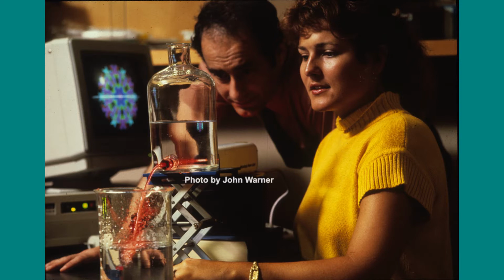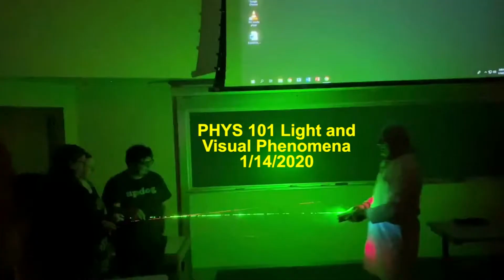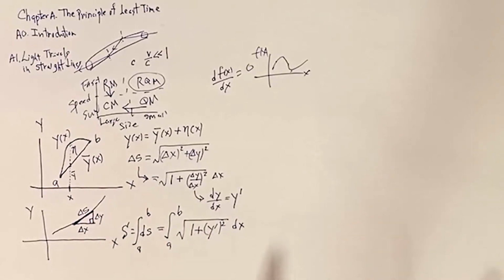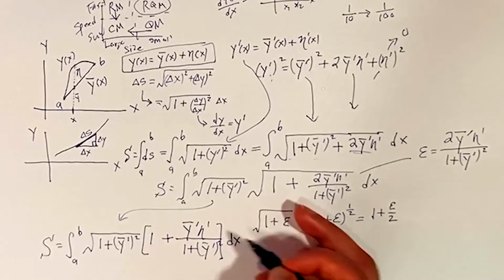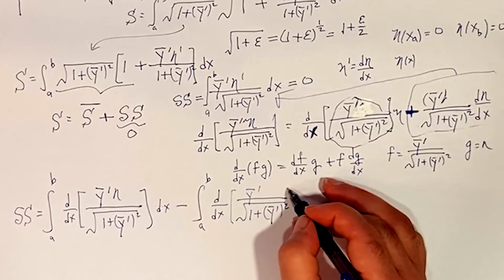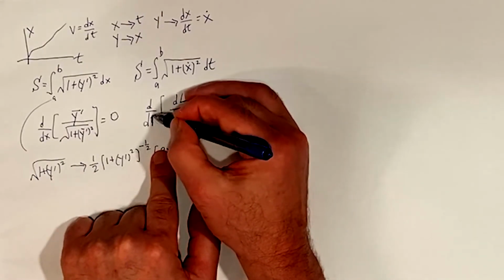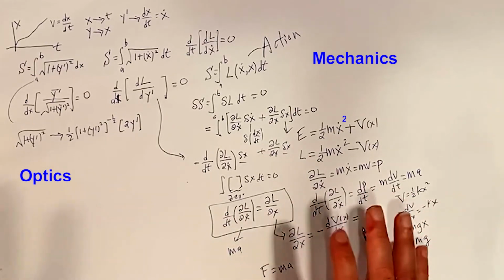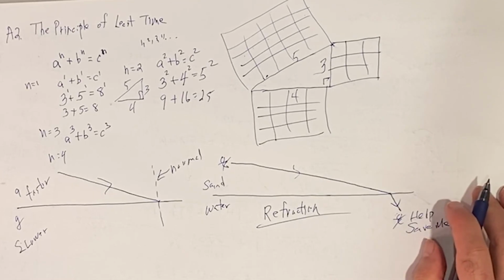Optics A. The Principle of Least Time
Modern Optics. Prerequites: Three calculus courses and a full year of introductory physics with calculus.